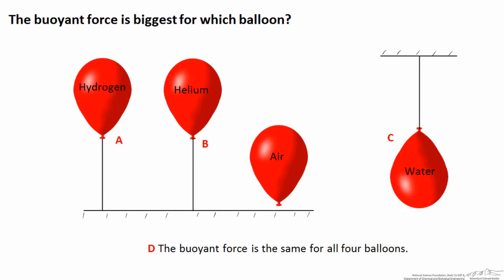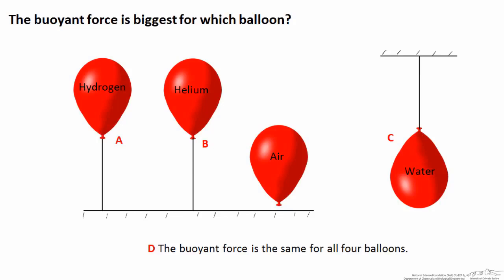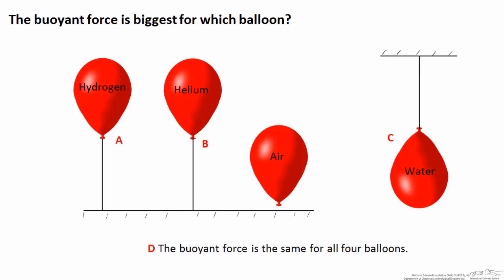Buoyant Forces (Interactive)